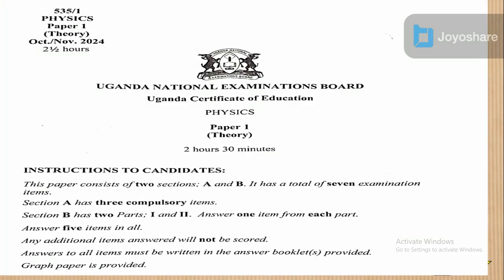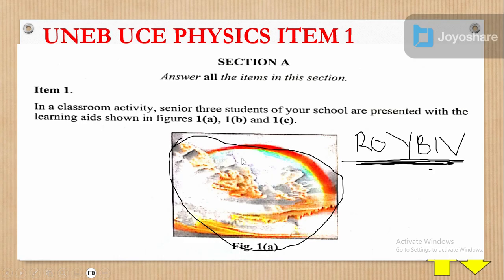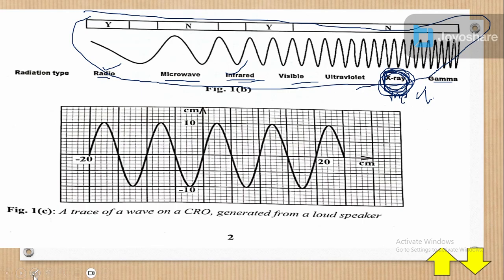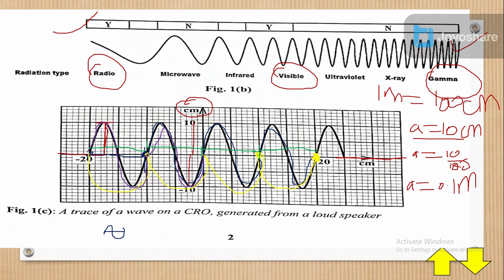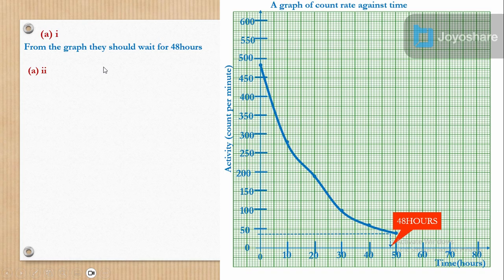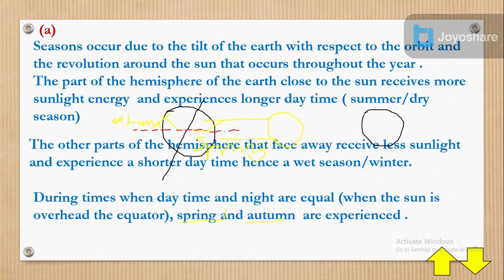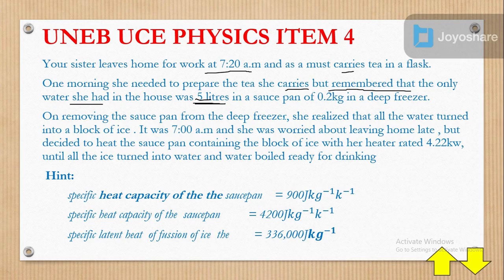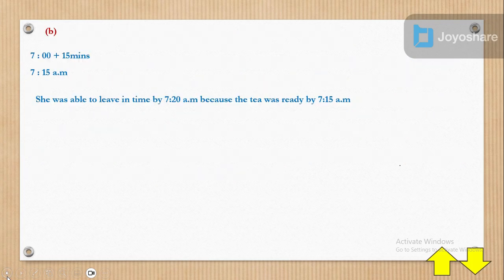UNEB UCE PHYSICS 2024